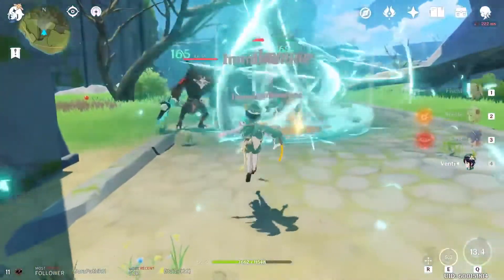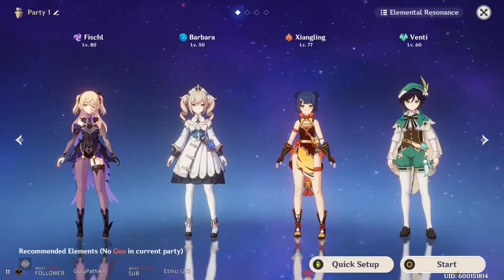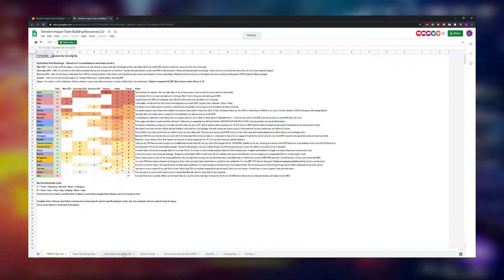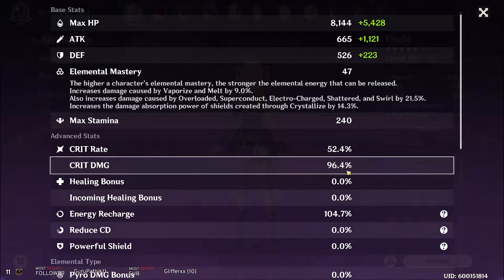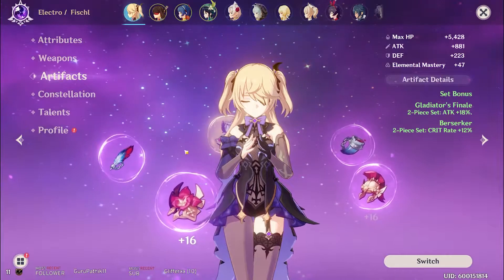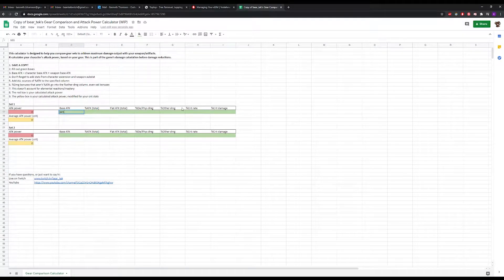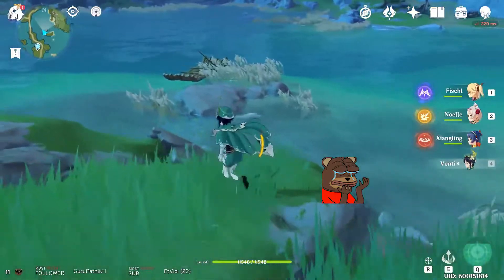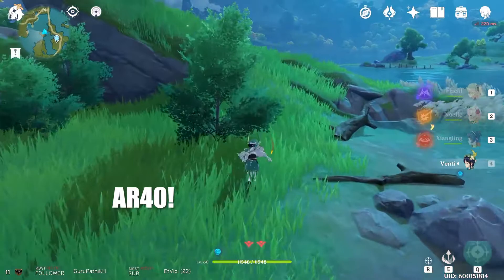GENSHIN IMPACT Gear Comparison and Damage Calculator!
I made a simple Genshin Impact damage calculator that works using parts of the damage formula to help you compare gear sets to maximise your character's damage.

I actually posted this calculator on Reddit last week but a lot of people seemed to have some difficulty getting it to work - so here's a quick guide!

Sections
Intro (0:00)
Regarding Defence Formula (0:27)
Correct Damage Calculation Formula (1:00)
How to Use Calclator (1:29)
Outro (3:05)
Bonus Clip (3:24)